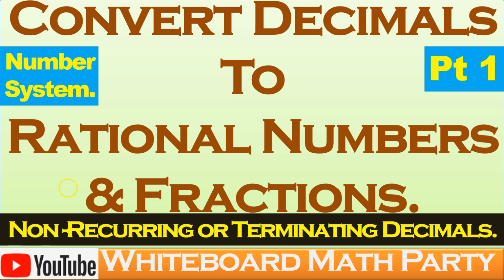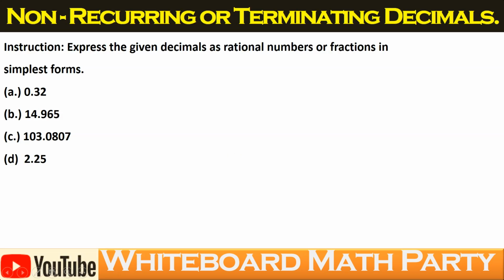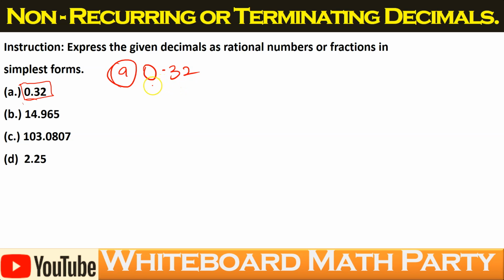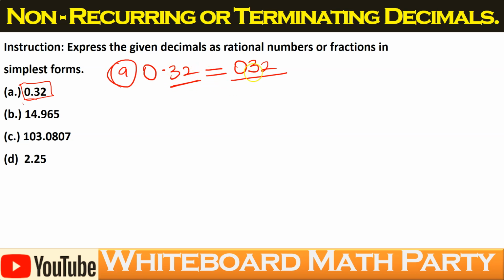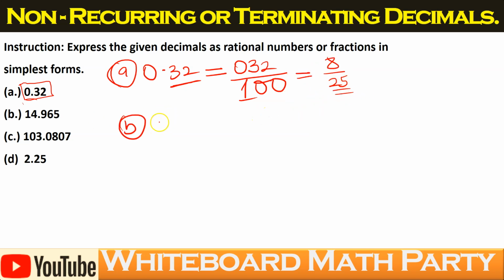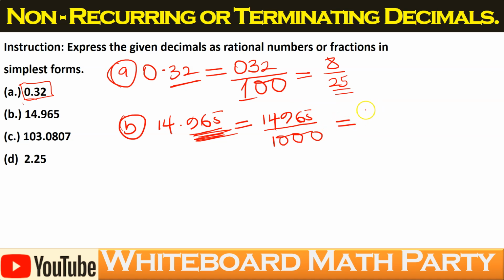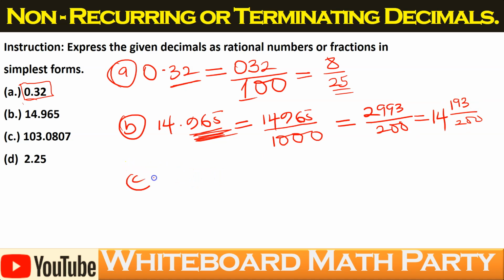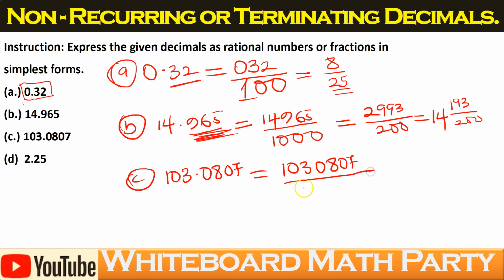How to convert a decimal [non-recurring] to a simple fraction and/or rational number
What we have treated in this video is a simple way to convert non-recurring or non-finite or non-terminating decimals into simple fractions and/or rational numbers.
Primarily, students in years 7, 8, and 9 in various academic curricula will find this lesson crucial.
The last example is meant for our students to practice and reinforce the skill taught. Do attempt them and ask your teacher to assess your performance, otherwise, you can post your work in the comment section for assessment.